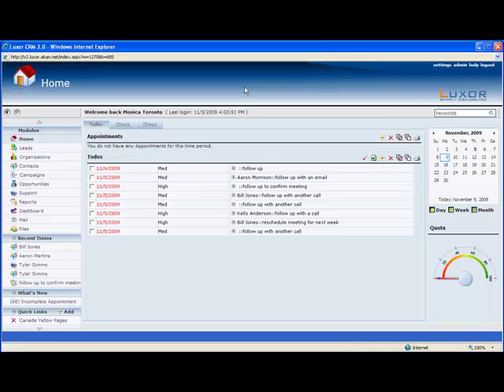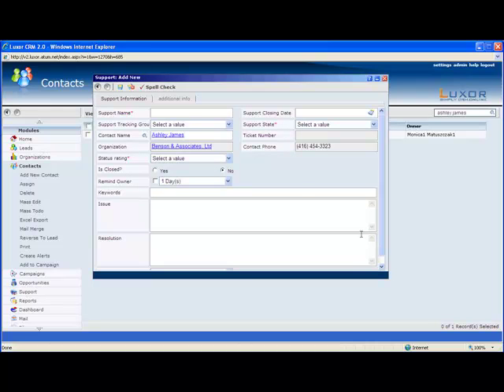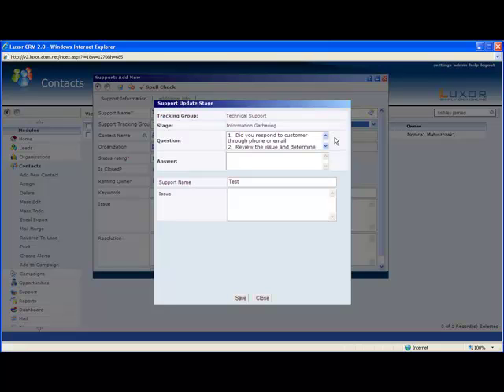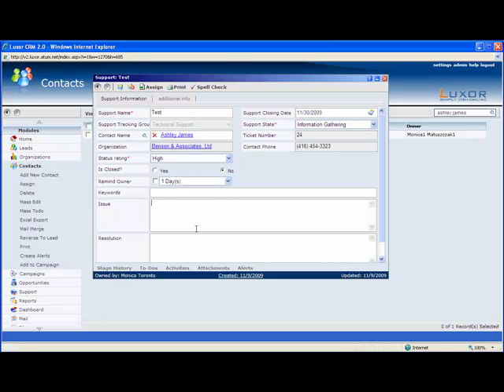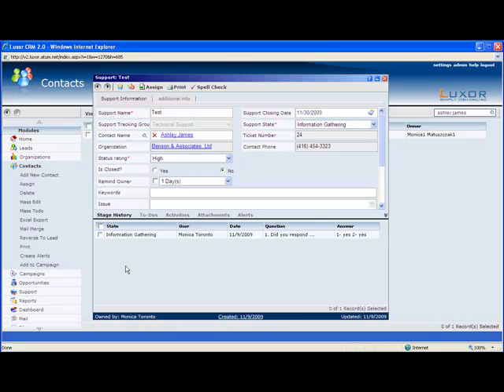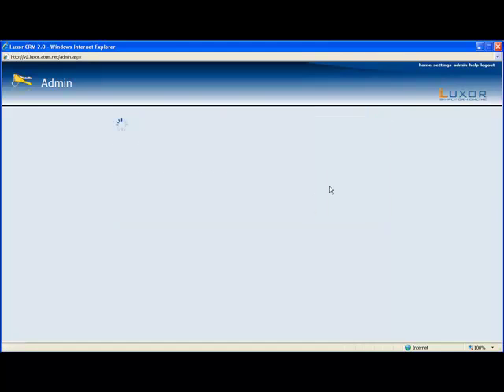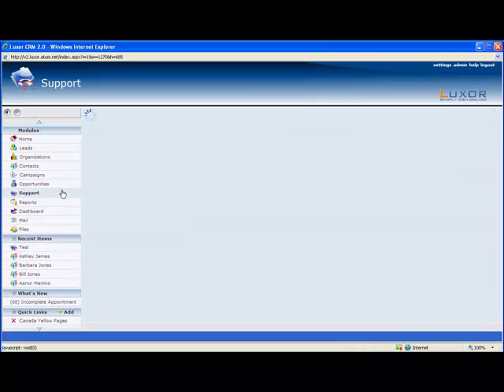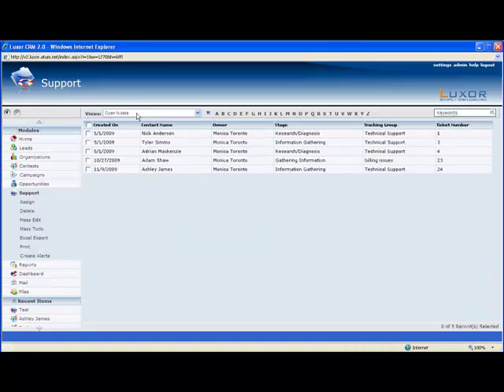Luxor CRM - Customer Service & Support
Manage customer incident tracking and support cycles. Set escalation alerts for unresolved support tickets. Capture issue and resolution; add resolutions to database for future referral.